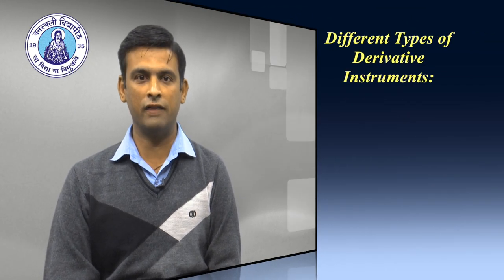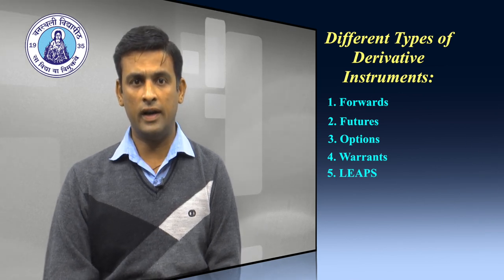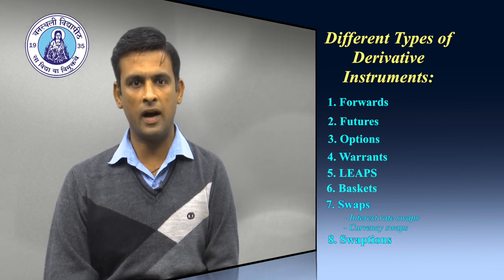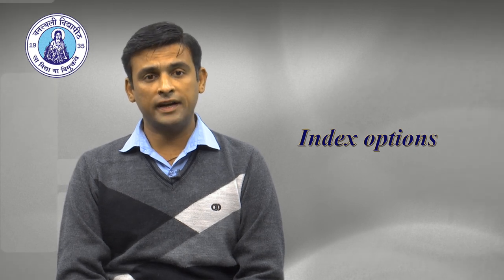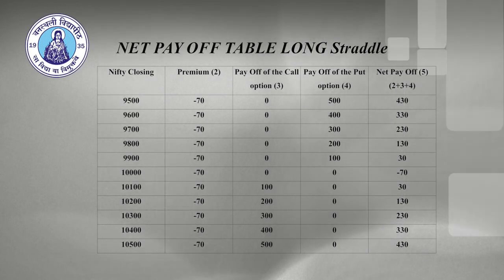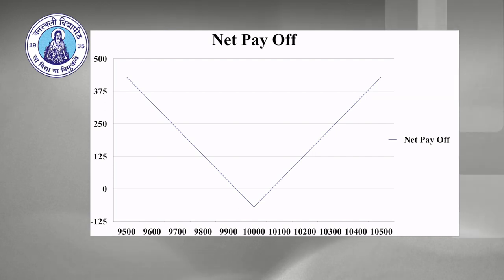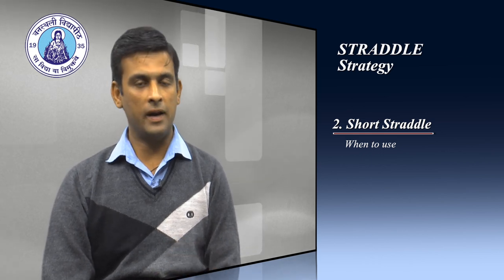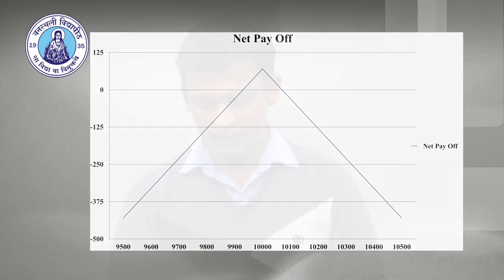Usage of Straddle Option Strategy - Dr Piyush Bangur, NRC FMS-WISDOM, Banasthali Vidyapith